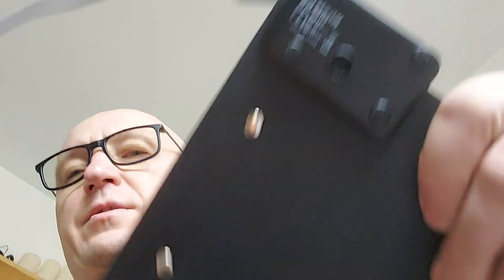Samson Go capacitive mike with Open Camera for Android with Samsung S7 tablet.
The external mike sounds raw and n3eds post production for a radio punch. The internal goes through some filters and has a continuous buzz artifact.

I will test it in a Cafe.